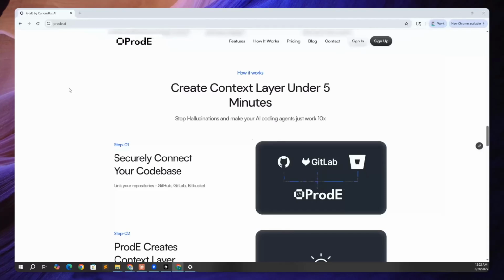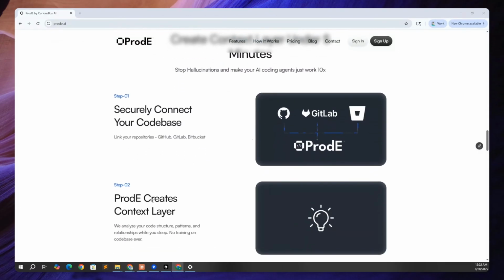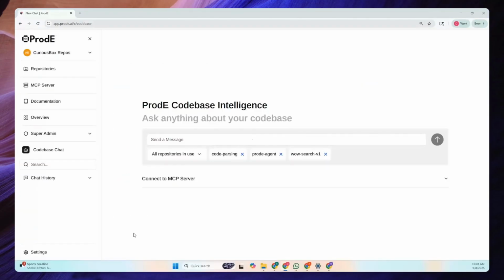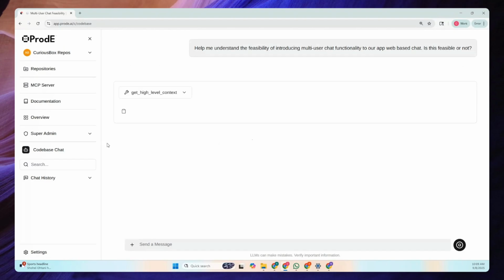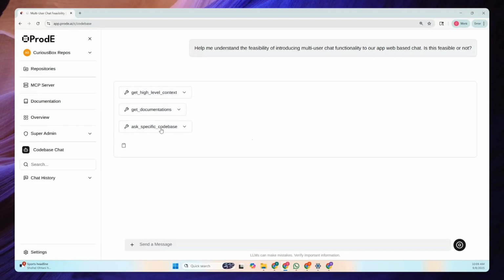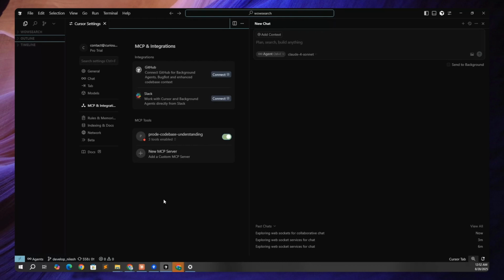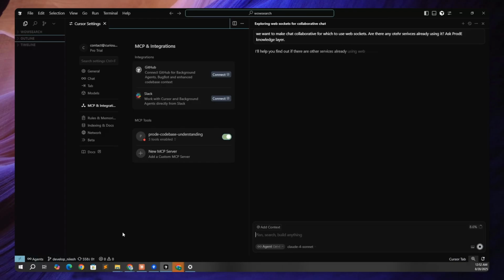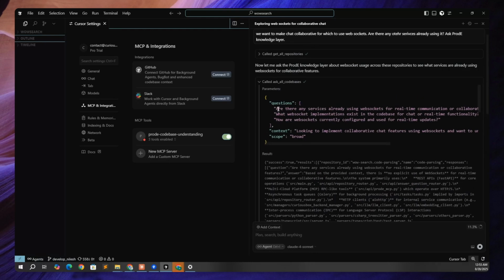ProdE Demo with Web based chat and Cursor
Your teams are spending a lot of time trying to find answers to product related technical questions. This is wasting a lot of engineering time to answer the most basic questions again and again.

ProdE is the intelligence layer that answer all the questions for both your tech and non tech teams eliminating any knowledge gaps. This saves 12 hours per week of engineering time answering questions.

1. How to create the knowledge layer
2. Web based chat
3. Integration with Cursor IDE for automated context without manual intervention